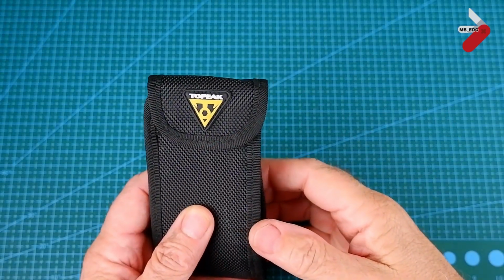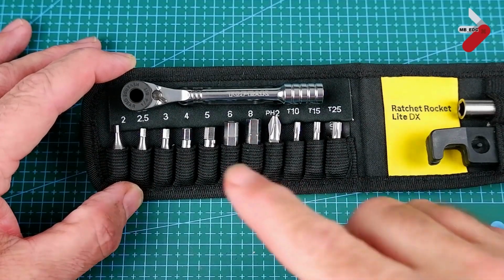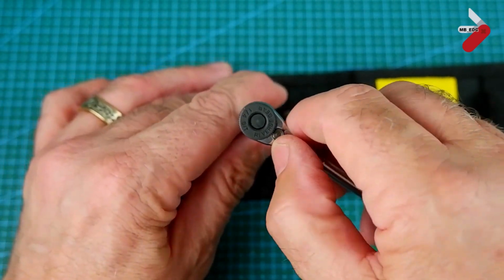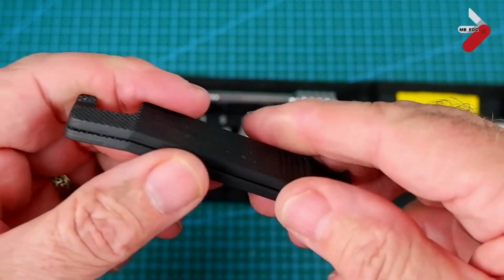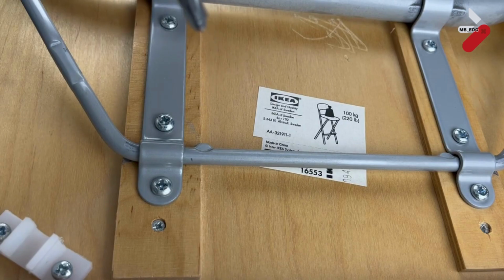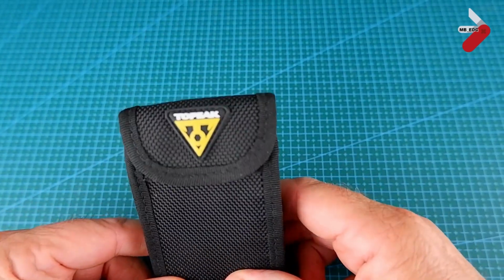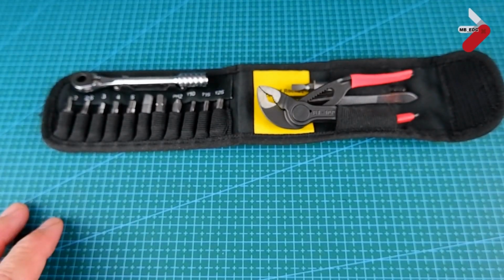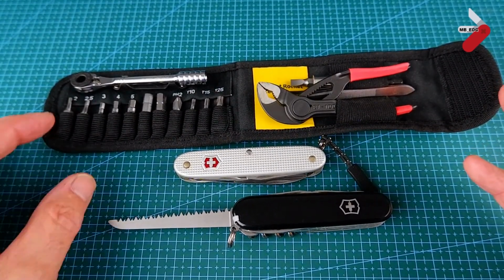More than just bikes! Topeak Ratchet Rocket. Leatherman Replacement series.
Leatherman Replacement series.
I use the Topeak Ratchet Rocket Lite DX toolkit when I am out cycling - It was a Christmas gift from one of my sons. Its small size and low weight make it ideal for my cycling jersey pocket or to fit in my small saddlebag. I also use it for IKEA furniture assemby and with a couple of changes so much more. This could be the basis for a Leatherman replacement kit.

A shout out to ​⁠@thevineclimber who did a great video about using multitools for IKEA furniture which you can find

US:
- Topeak Ratchet Rocket Lite DX
- Knipex Cobra XS
- Victorinox Huntsman Red
- Victorinox Huntsman Black
UK:
- Knipex Cobra XS
- Pioneer X alox
- Victorinox Huntsman Red
- Victorinox Huntsman Transparent Red
- Victorinox Huntsman Black